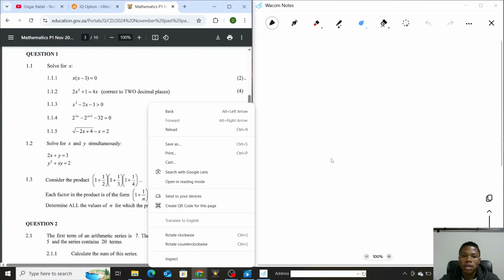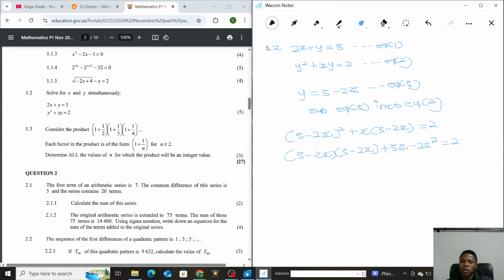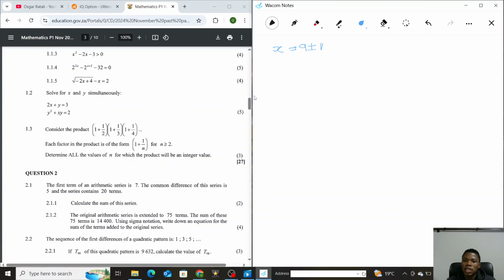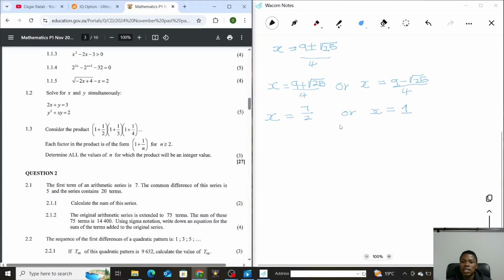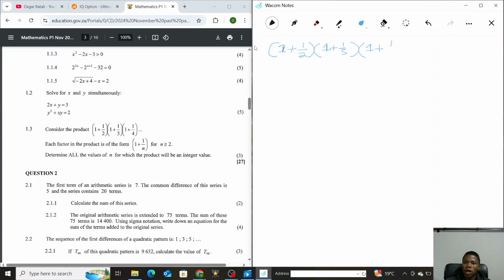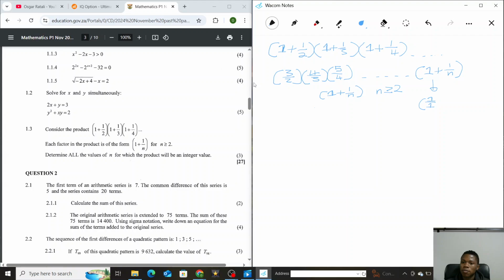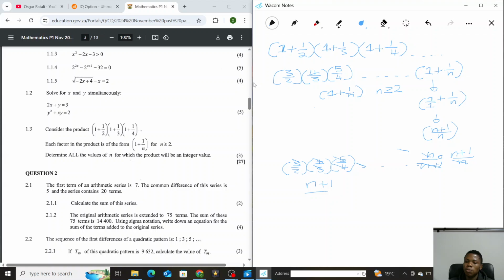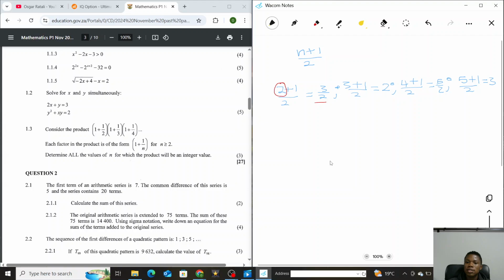Mathematics P1 November 2024(Q1.2 and 1.3)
In this question I will be doing mathematics p1 november Q1 (1.2 and 1.3).